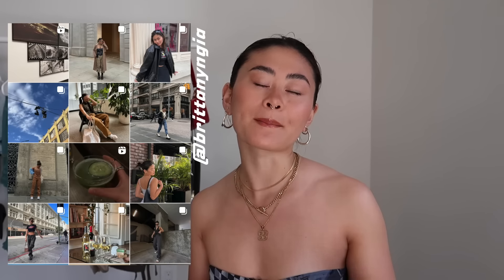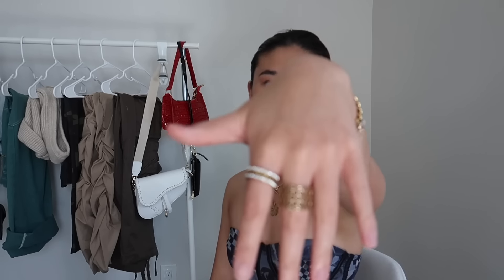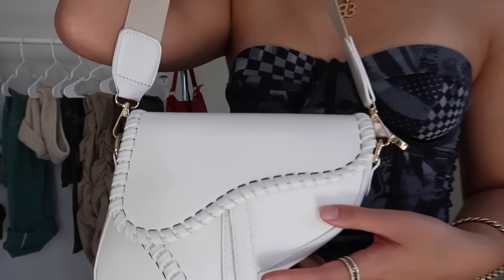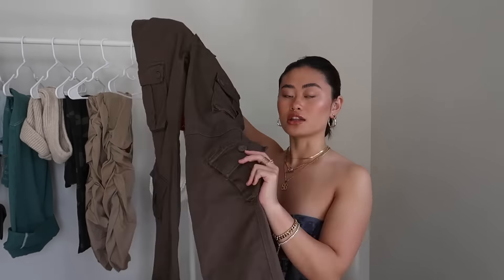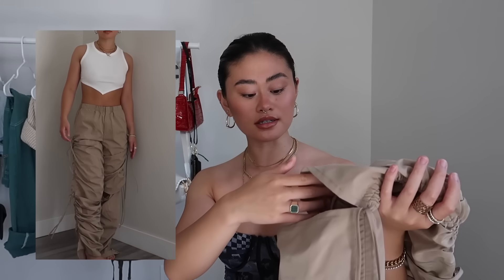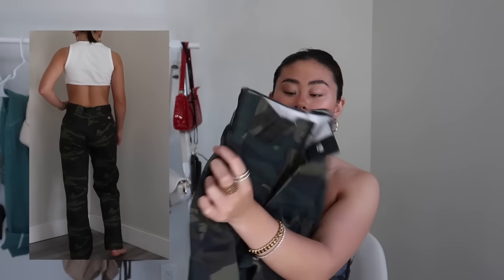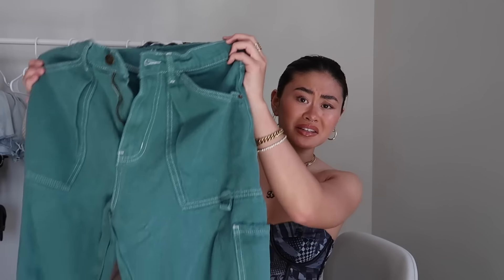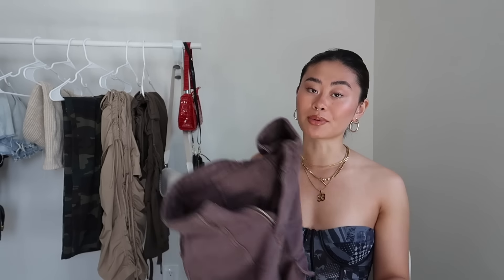AMAZON SPRING MUST HAVE FASHION try on haul | amazon essentials 2022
i hope you enjoyed my amazon basic streetwear/spring must haves haul! truly, i love the fashion finds i've come across on amazon and I love that you've been loving it on my Instagram and vlogs!

dad golf sunglasses
shield sunglasses
ring (similar)
letter ring
black crossbody
white crossbody
brown cargos (dark khaki! the one on my instagram is in the color mud)
drawstring pants
*i'm also in love with these and they're so lightweight and perfect for spring:
camo dickies
(solid color dickies - THEY RESTOCKED GET EM NOW)
tank top
(i listed a few more basics incase you were interested!):
knit hood
headbands (pack of 6)
cargo pants
corduroy baggy cargos

FAQ:
Age: 21